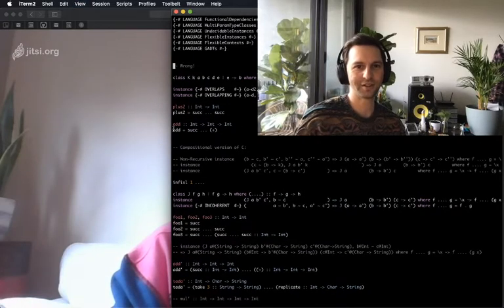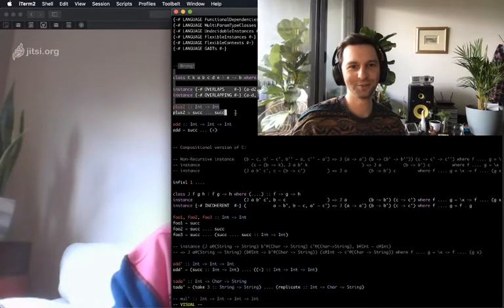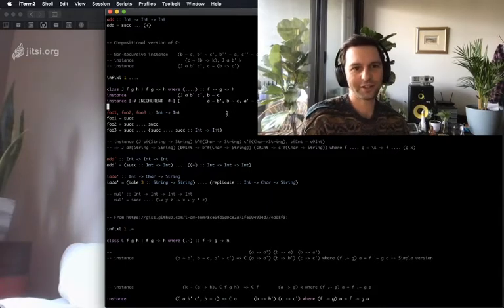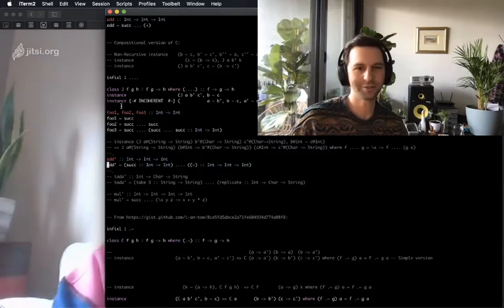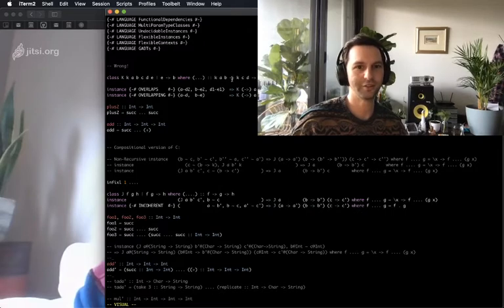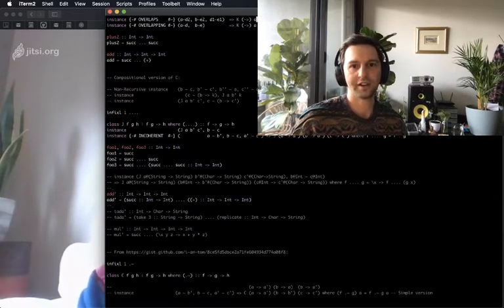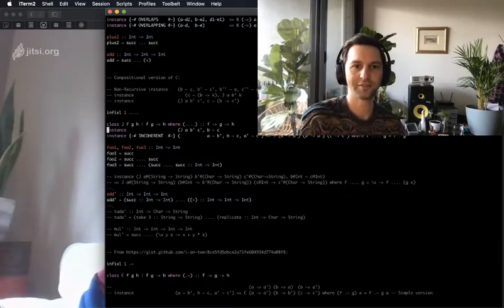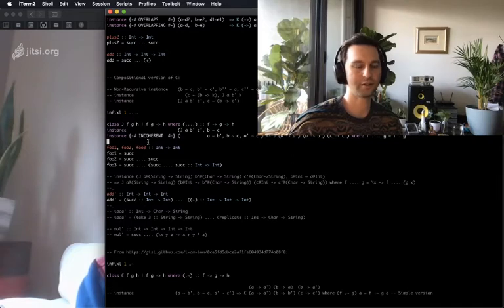Episode Three - Undecidable Instances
I fixed the terrible sound quality!

This episode contains discussions around:

* VHDL authoring and WebFPGA
* Higher arity function composition
* Double Interviews
* Manufacturing Addons
* Desktop Galleries

and more!

New name idea: Undecidable Instances